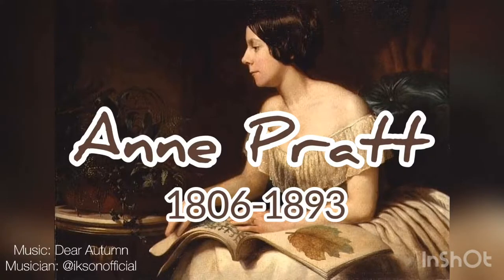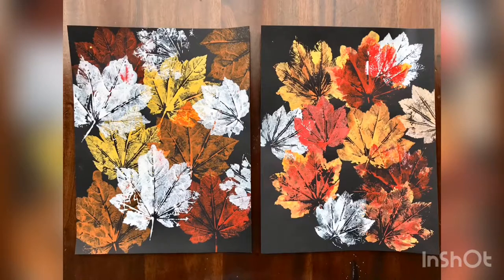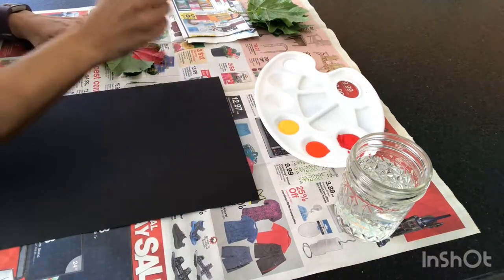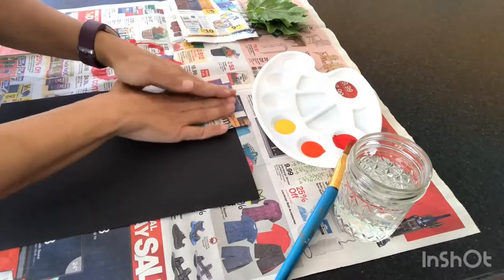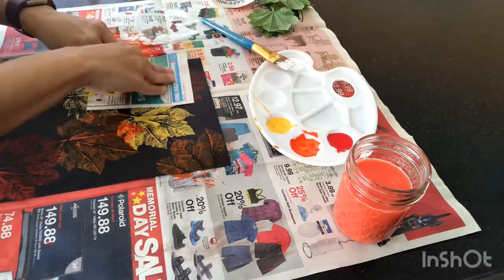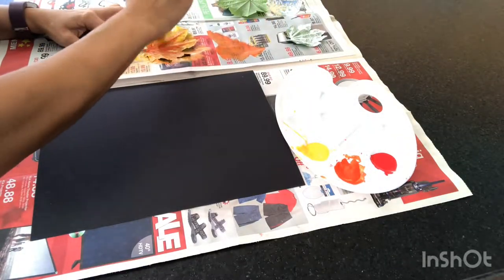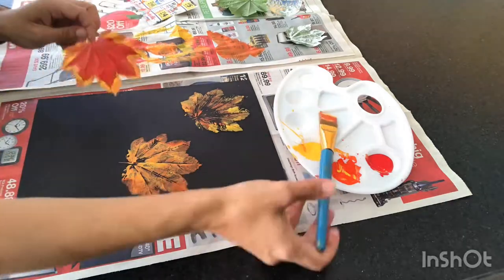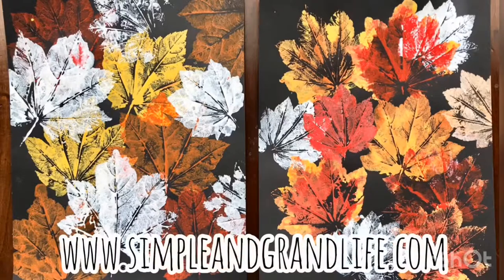Fall Leaf Art inspired by Anne Pratt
Using real leaves and some paint in fall colors, learn how to make beautiful botanical paintings inspired by Anne Pratt.